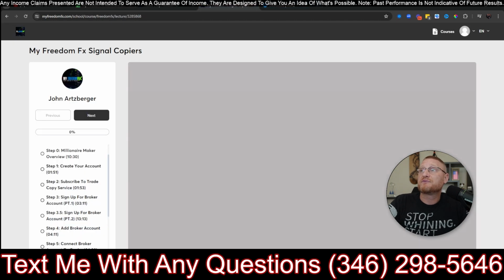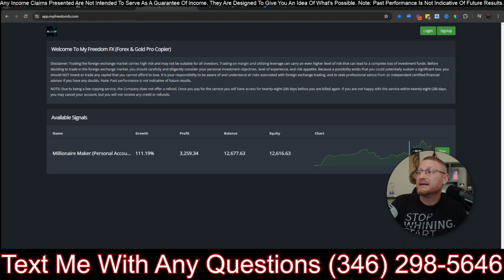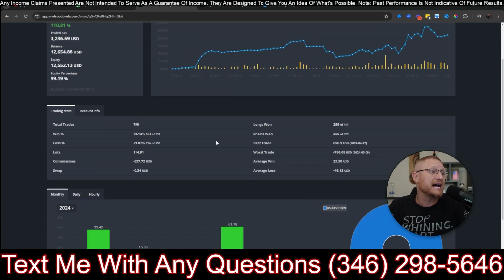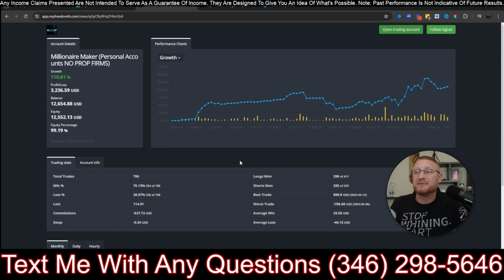LIVE FOREX TRADING: Watch Me Make Money in Real-Time (Day 9)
💸In this series we talk about Forex Trading and How to start earning with Forex as a beginner💸

💰👇LEARN AND EARN! 👇💸

 About Me 👦
What you will learn:
👉 Make Money With Forex
👉 Forex For Beginners
👉 How To Pass A Prop Firm Challenge
👉 Prop Firm Challenges

Everything on this YouTube Channel and the resources provided are meant for learning and informational purposes only.

                        *Everything Below This Is For SEO*

How To Trade Forex For Beginners in 2024 Step By Step (I Quit My Job JAN 2023) / How I made $500,000+ Trading Forex in 5 days! / Can Copy Trading FOREX Make You Money In 2024 / How to Make Money Copytrading - Forex Tutorial for Beginners! / I Made $12,876 Copy Trading Forex Signals in 3 Days *LIVE* / Is Copy Trading Profitable? Here Are My Results / The Prop Firm Awards 2024 / 5 BEST Prop Firms for 2024